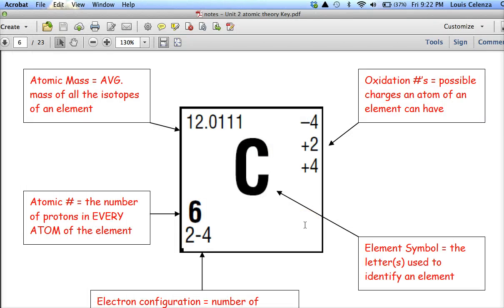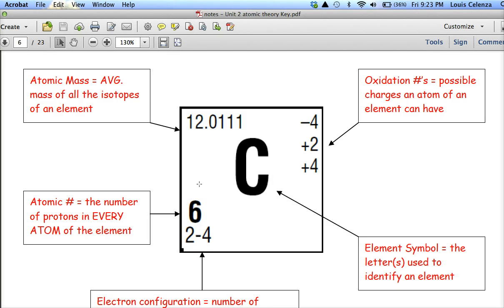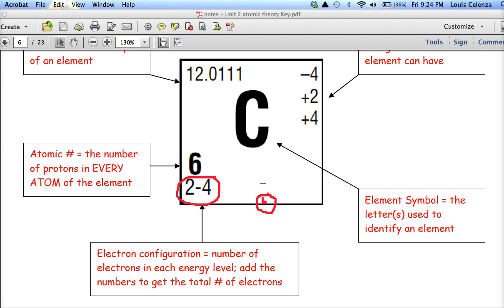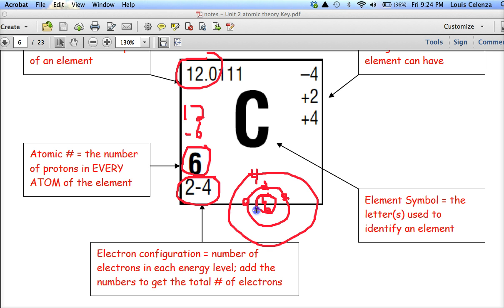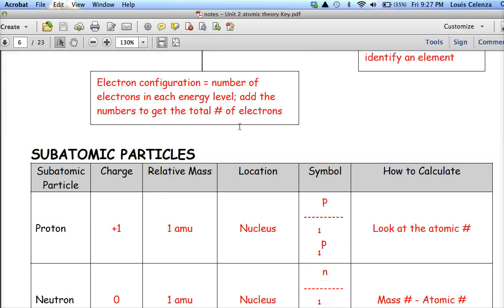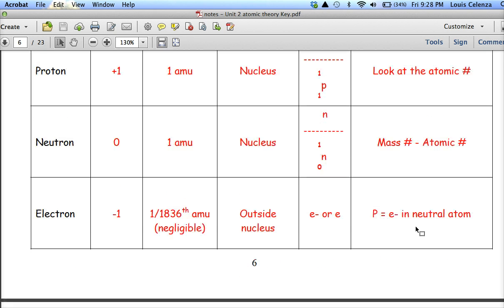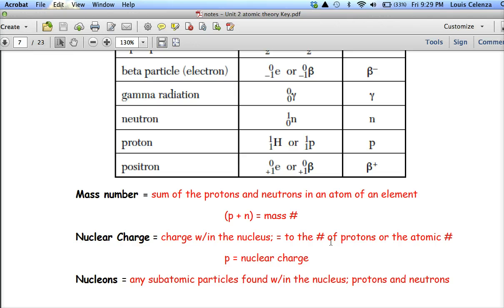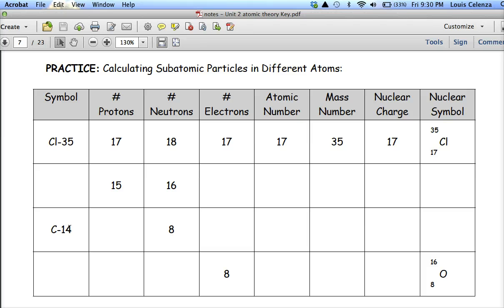Unit 2 Lesson 2